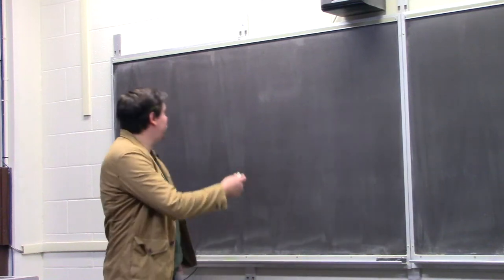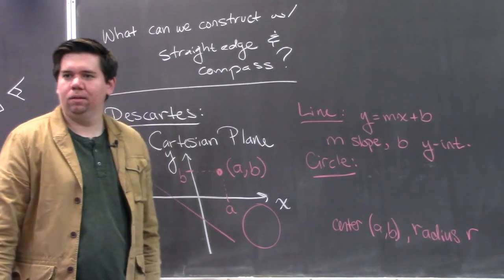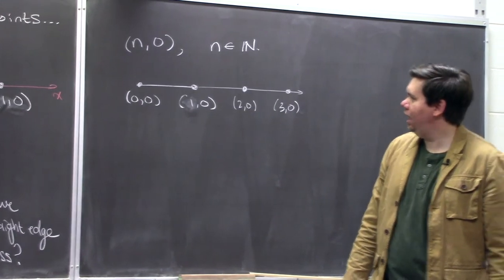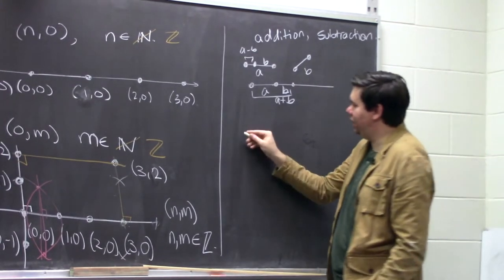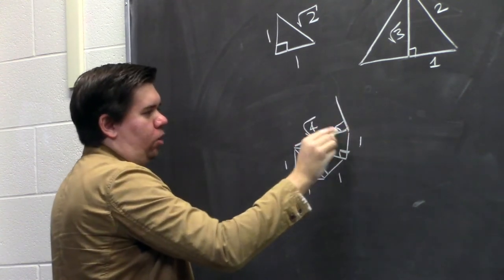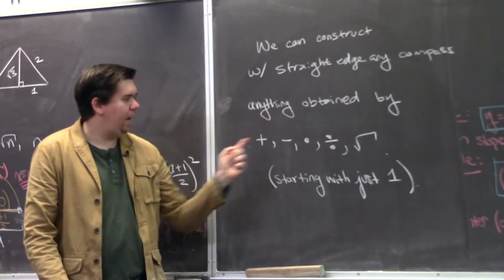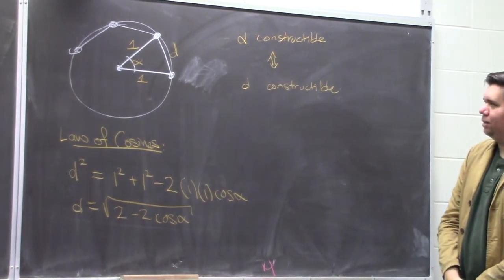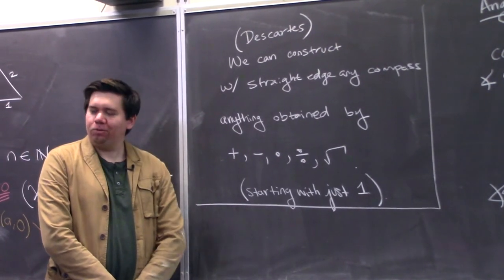Constructibility 1: Compass & Straightedge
What points can you construct using only a compass and straightedge? We begin investigating this question as part of a series of lectures on constructibility.